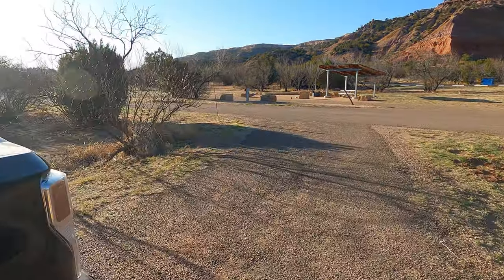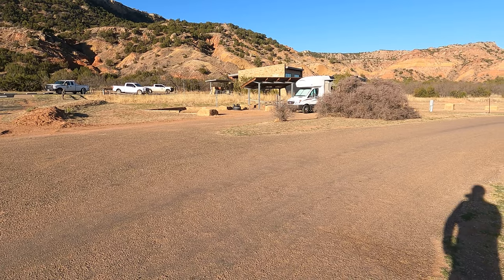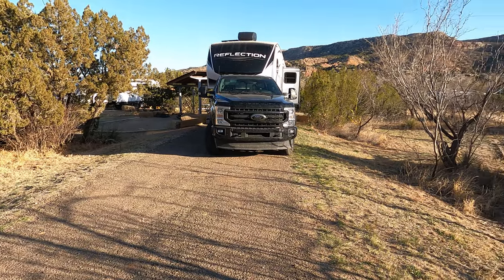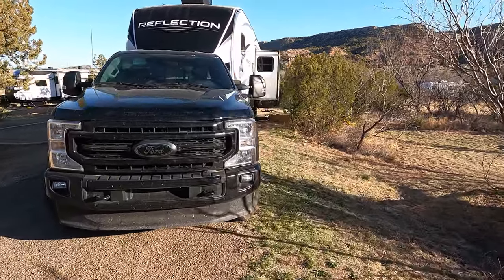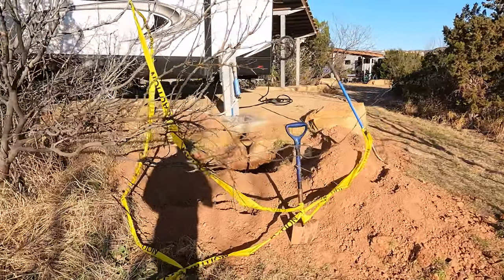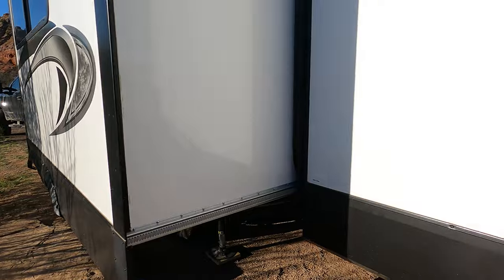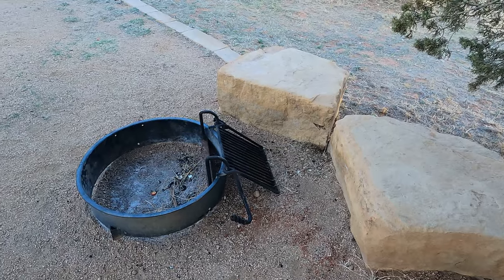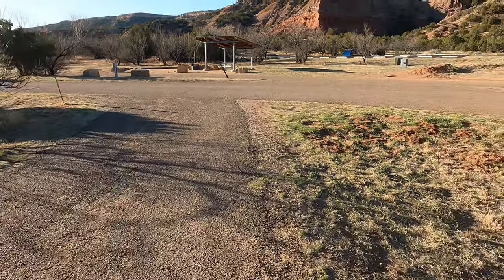Palo Duro Canyon Juniper loop site 114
I loved this site, it was updated and the bathroom in the loop was also updated. The road was paved and campsites were modern. We also had no trouble with cell service while in this loop.